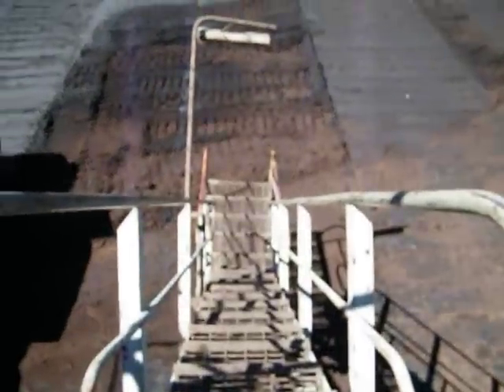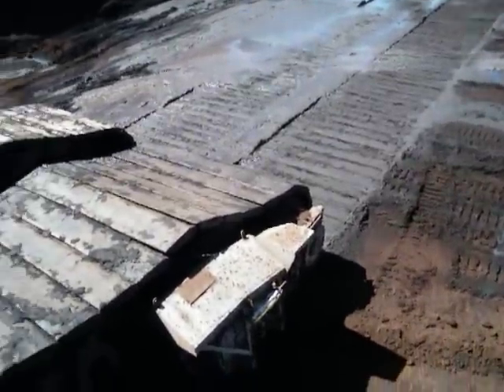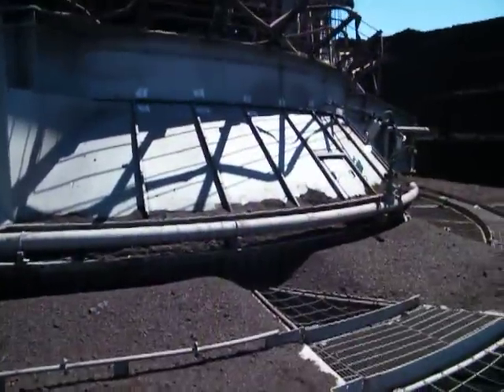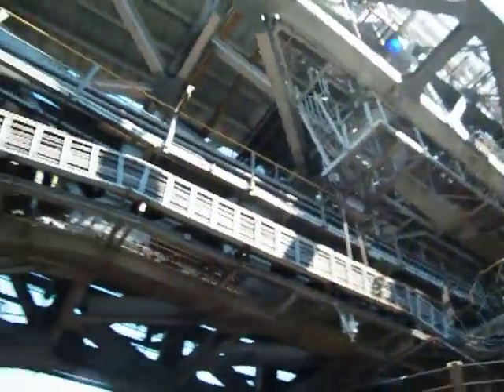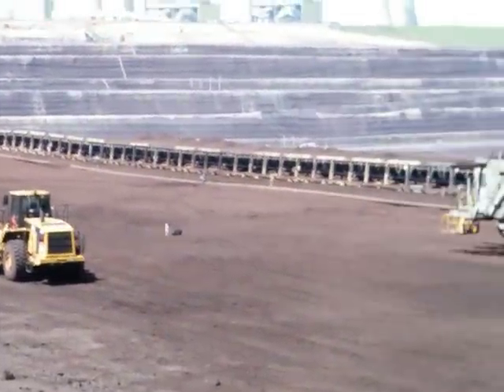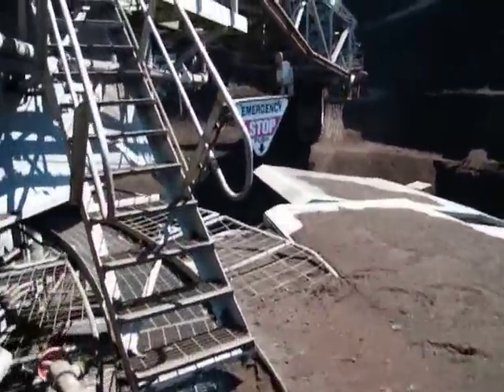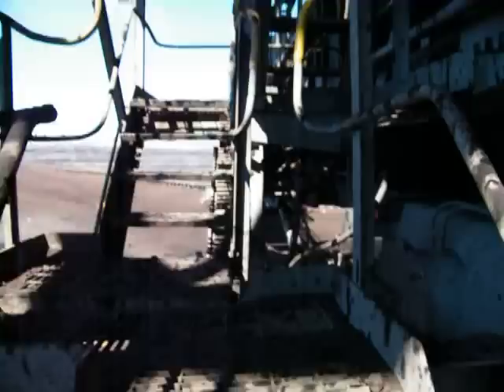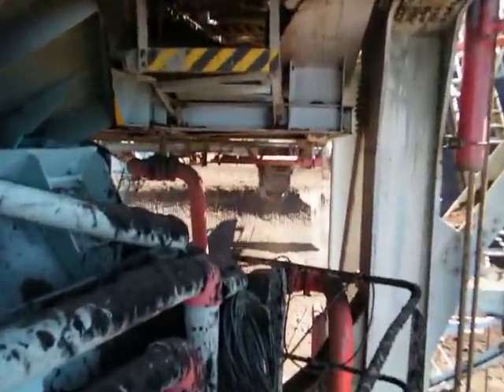Bucket wheel excavator (1)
A walk through part of a bucket wheel excavator.